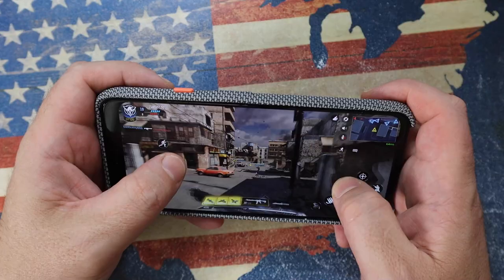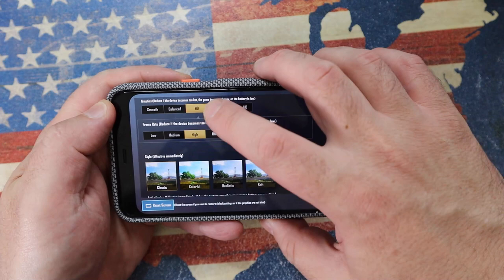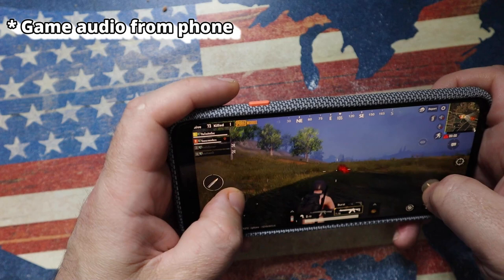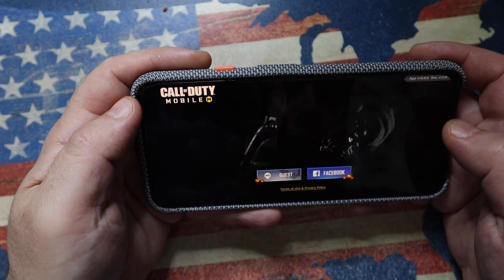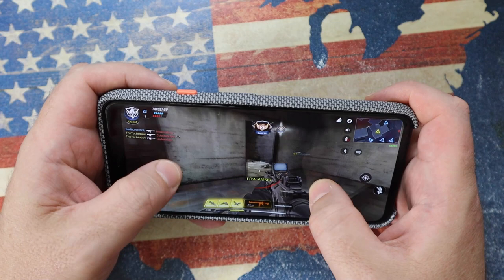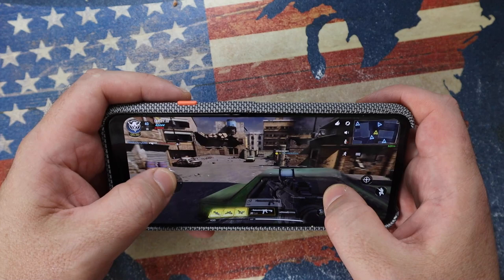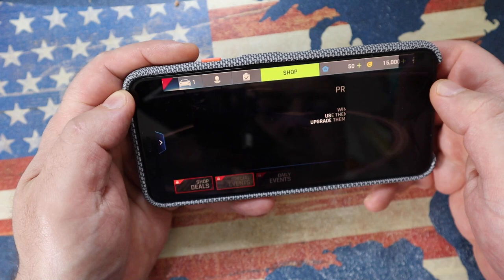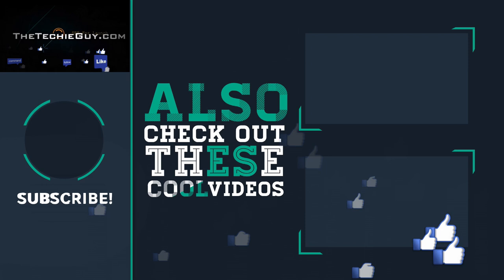Pixel 4 good for mobile gaming? I test Call of Duty Mobile, PUBG, Asphalt 9 - ThechieGuy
Can you use the Pixel 4 for gaming? I test Call of Duty Mobile, PUBG, Asphalt 9! I am looking for game stutter, lag, smoothness and sound - what impact will that have on the battery? How does the audio sound? How is game play on the Pixel 4 as a whole?
Let's play some Call of Duty Mobile, PUBG, Asphalt 9 and see what it does!